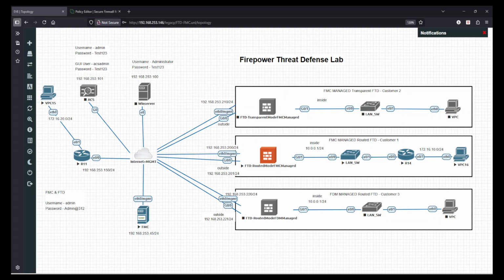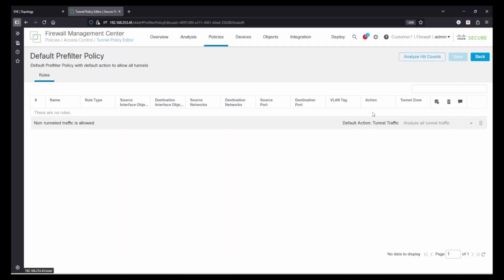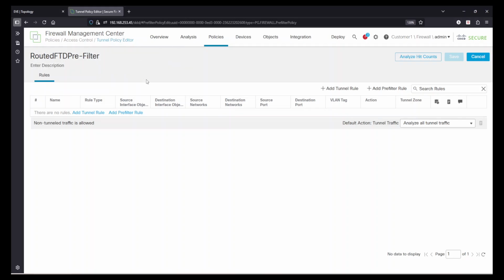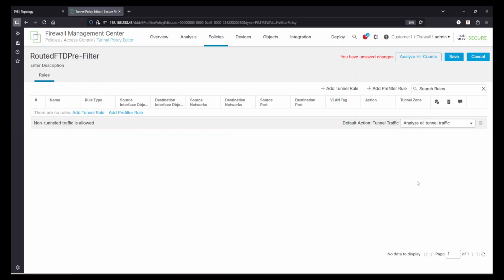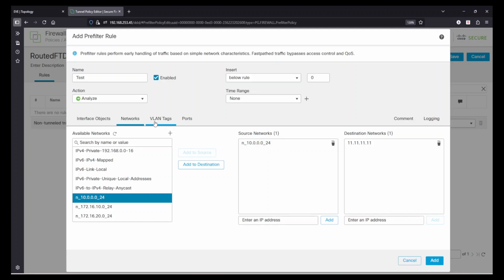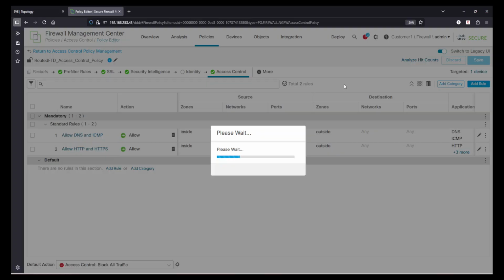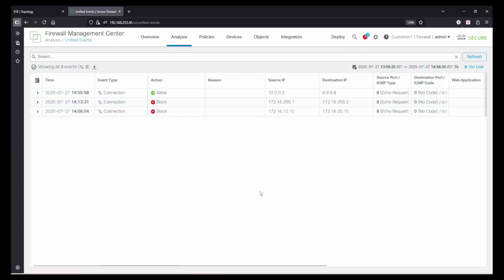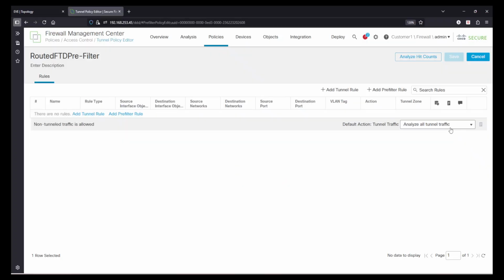Cisco FMC/FTD Prefilter Policy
Just dropped a new walkthrough where I dive into one of the most overlooked yet critical components of Cisco FTD: the Prefilter Policy.
🔍 What’s inside:
- A breakdown of the default prefilter policy that ships with FMC
- Step-by-step guide to creating a custom prefilter policy
- Explanation of rule actions (Fastpath, Block, Analyze) and how they shape traffic handling
- How and where to apply the prefilter policy within your Access Control Policy settings
- A practical demo using packet tracer to catch prefilter-related issues

⚠️ Correction Alert: In the video, I mention that blocked traffic by prefilter policy doesn’t generate logs. That’s not entirely accurate. I missed enabling logging on the rule—so no logs appeared. But this “mistake” gave me the perfect opportunity to show how packet tracer can help pinpoint prefilter policy behavior when logs are missing.

📚 Whether you're tuning your FTD for performance or troubleshooting unexpected traffic drops, this video gives you the clarity and operational insight you need.

Let me know what you think—and if you’ve ever been tripped up by prefilter quirks in your own deployments.